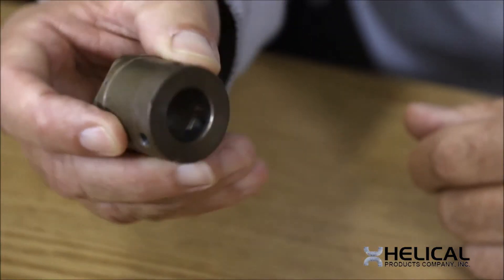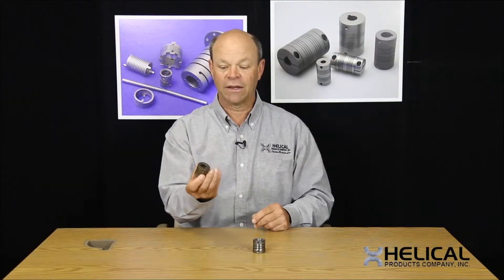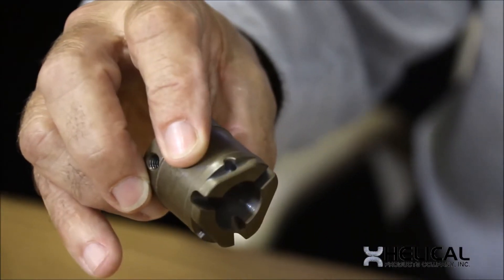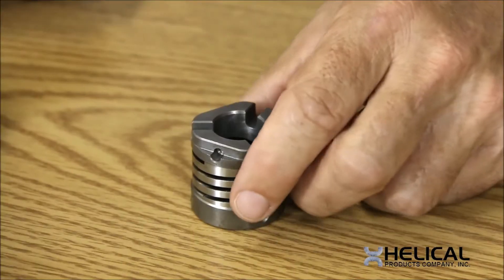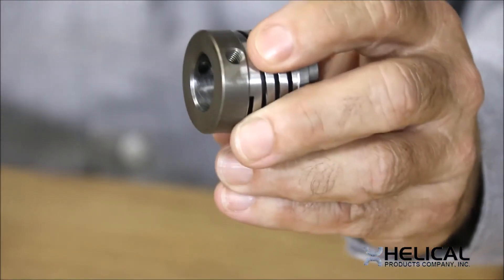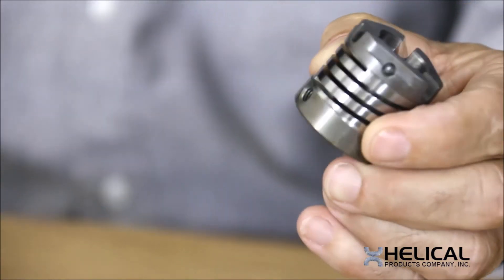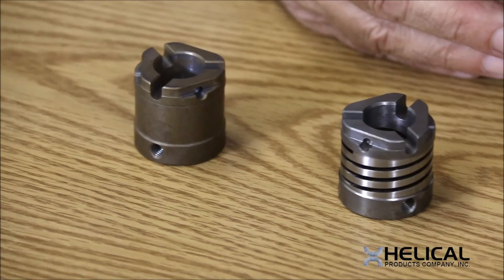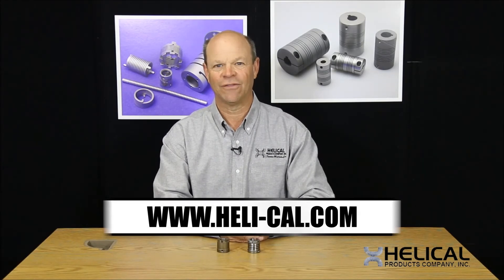Let Us Make Your Parts Flexible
Helical Products Company offers a service that not many people are aware of. The term they use is “Generate Only” and it has to do with providing the service of generating their Flexure into a part that you provide.

We have customers that have specialized manufacturing capabilities in certain materials or processes that make it more difficult for Helical to manufacture the entire component. Instead, they send us a blank, and we use our proprietary process to generate the Flexure as exactly as needed.

We can then test the spring rate, clean up the part, do the deburring, and return it back to you, essentially taking a solid part and making it flexible with a Helical Flexure.

If this is something you haven’t thought about, but think it might be a good fit for a specific component, allowing Helical to provide you the ultimate flexible part for your application.